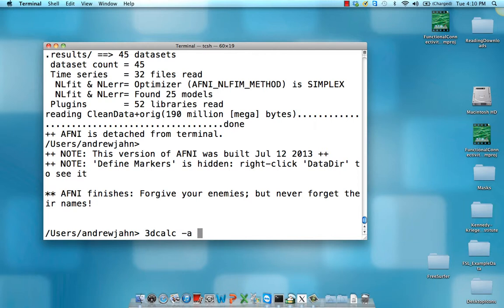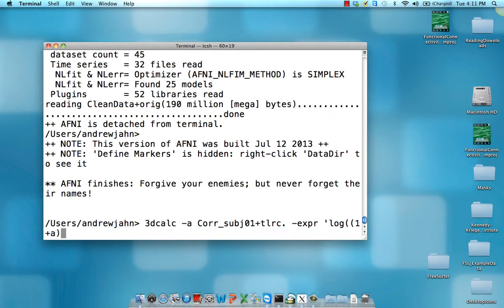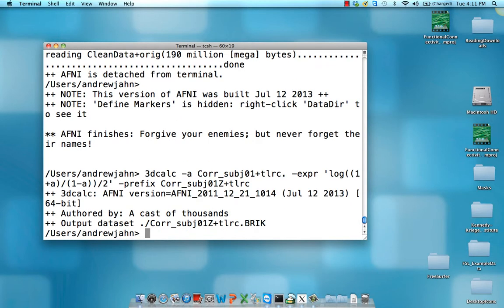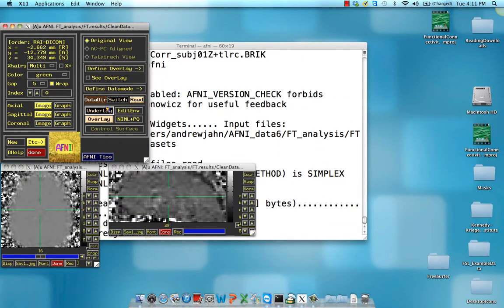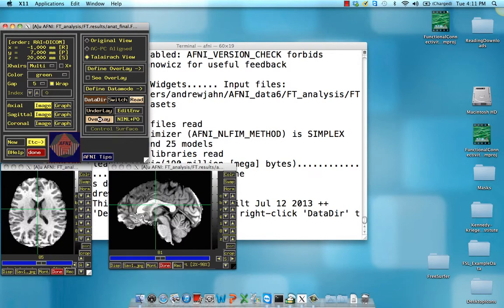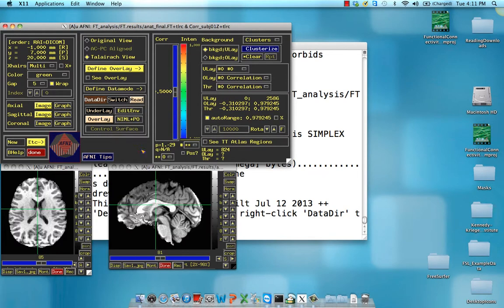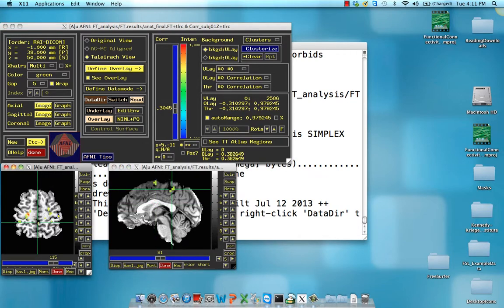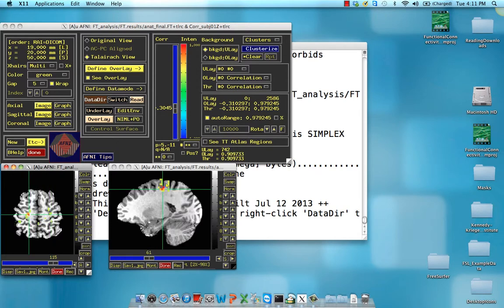Functional Connectivity in AFNI, Step 4: R to Z Transform.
Overview of transformation of r-values to z-scores, using 3dcalc.